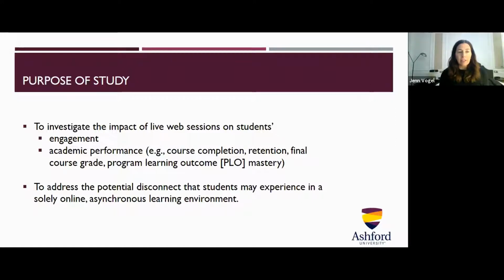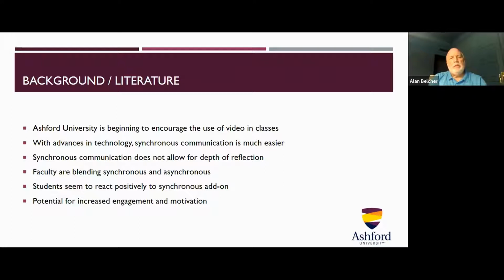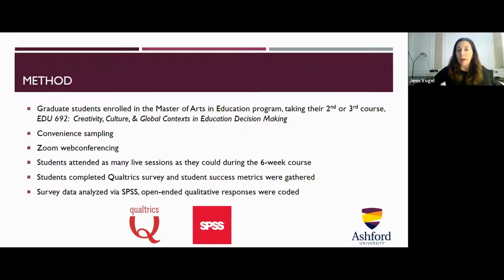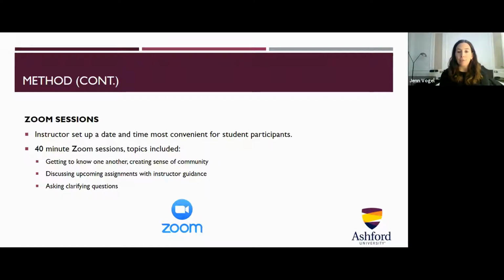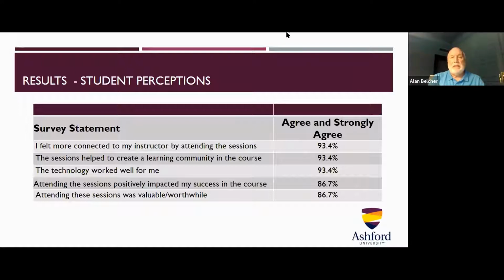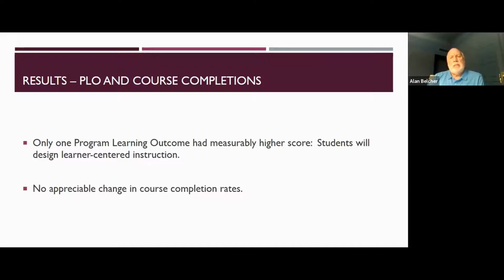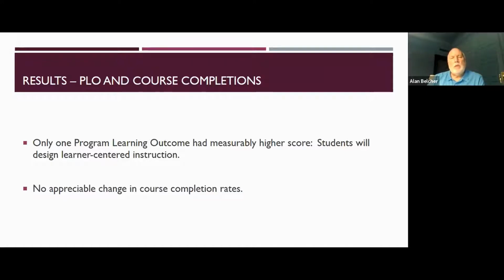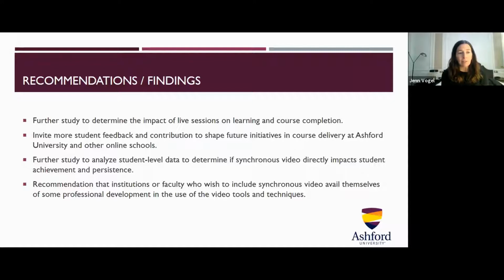TLC18 | Disrupting Asynchronous Learning: Analyzing Use of Zoom for Student Engagement and Success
Presenter: Dr. Jennifer Vogel, Dr. Alan Belcher
Summary: We are reporting the differences in academic performance (e.g., course completion, retention, final course grade, course learning outcome mastery) of students who participate in the live sessions versus those who do not.  We are also reporting the level of engagement experiences by both groups of students.